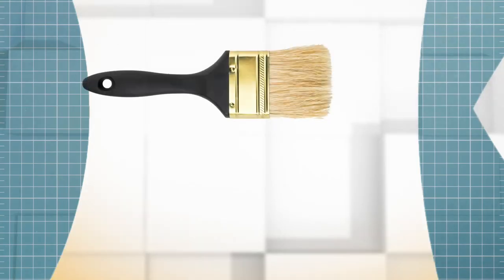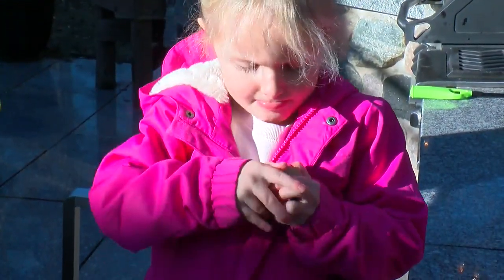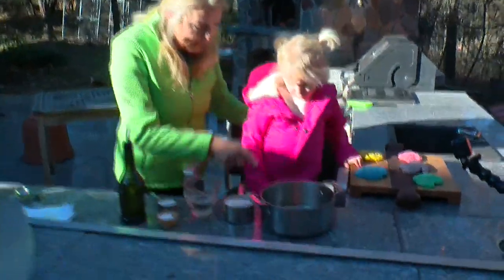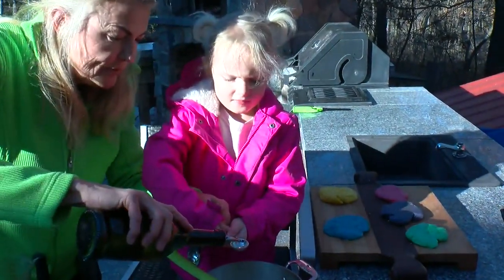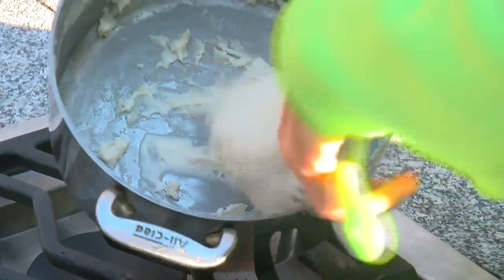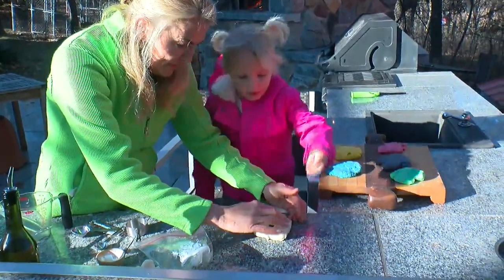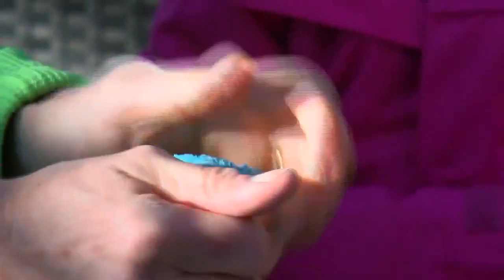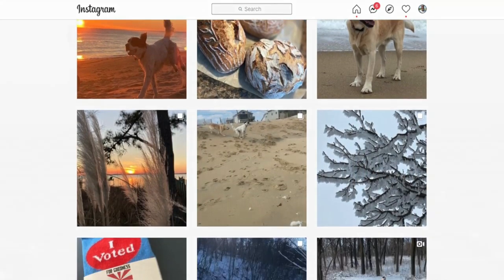Entertaining The Kids: Make Your Own Playdough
Rebecca Kolls shows us a natural and hand made recipe for fun with playdough, with a little football thrown in.
WCCO Mid-Morning - Jan. 25, 2021